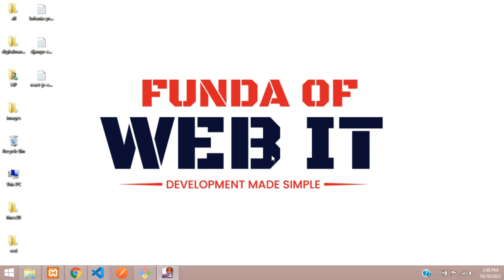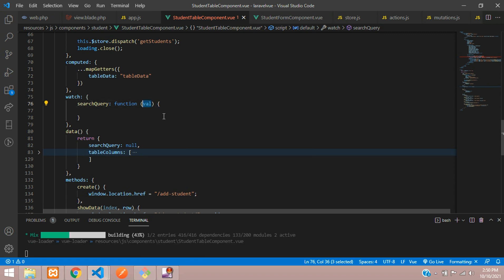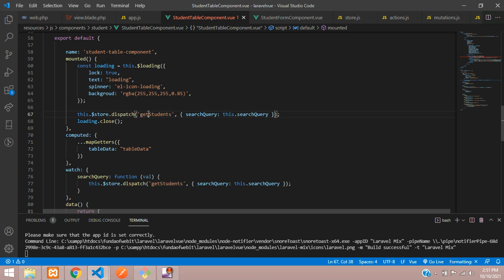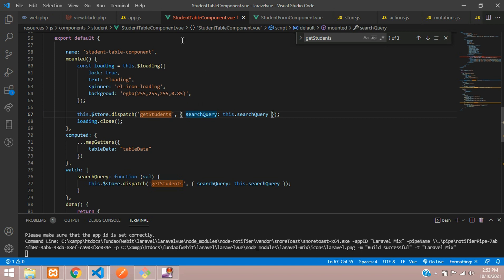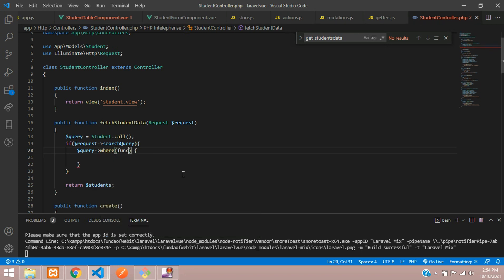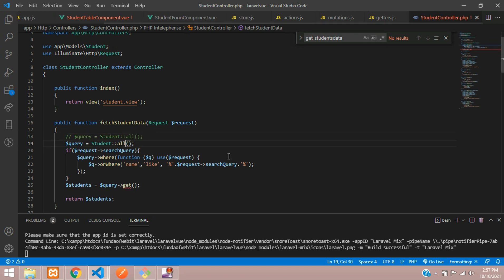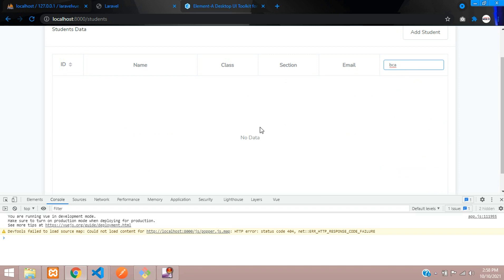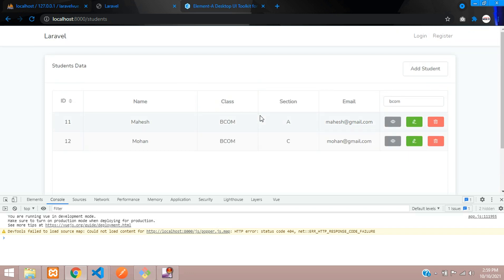Laravel + Vue Part 7: How to make Search box using Vuex in Laravel Vue JS | Search Option in Vue JS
In this video, I have taught how to make search box in laravel vue js using vuex.